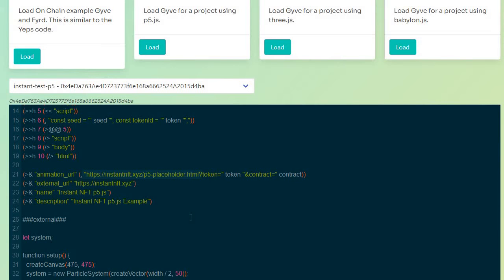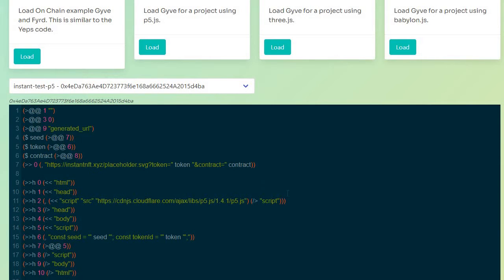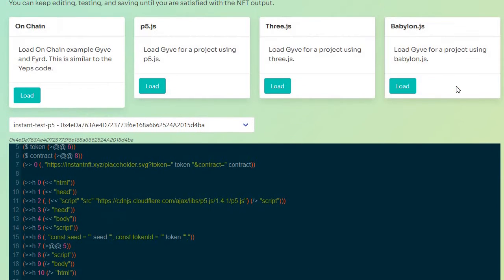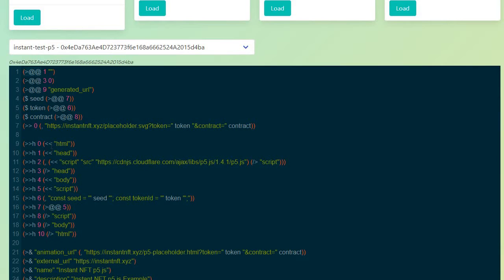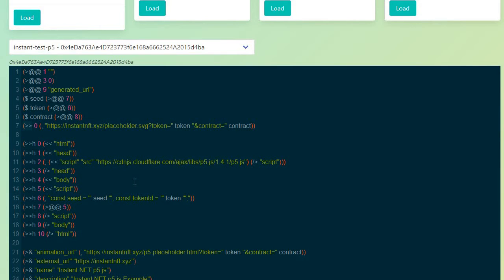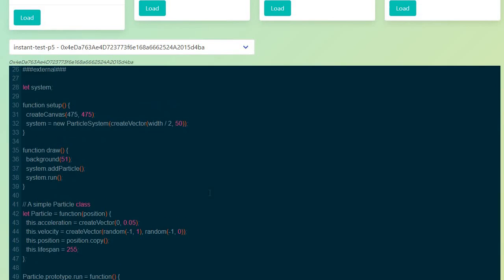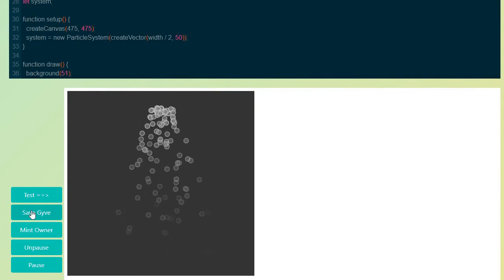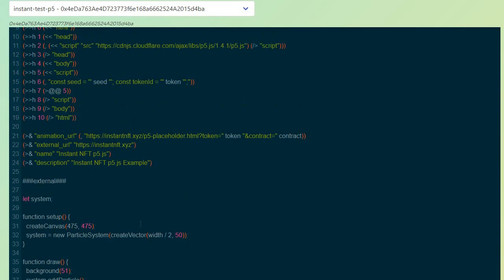Instant NFT p5.js example Part 2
Using p5.js in an Instant NFT part 2